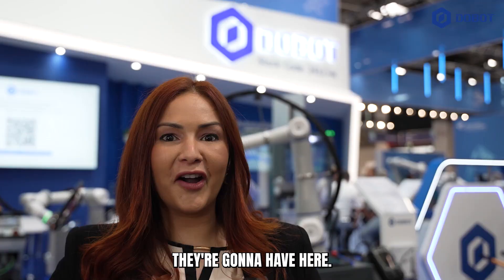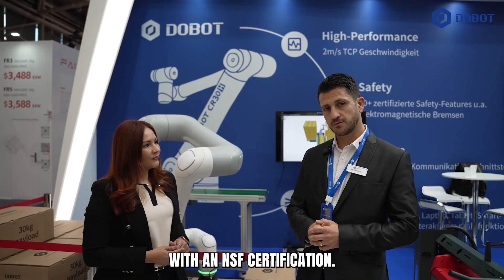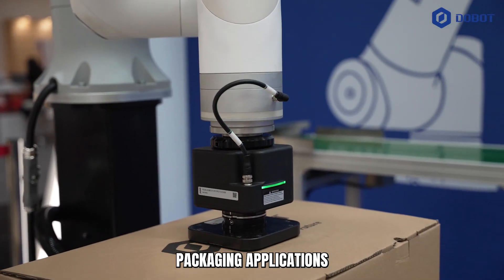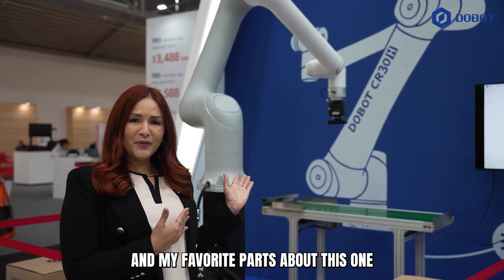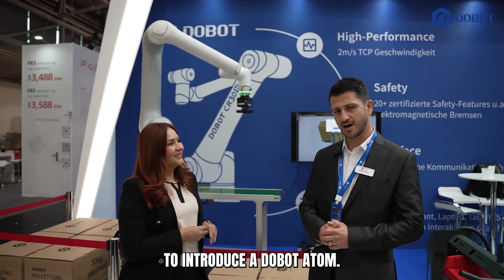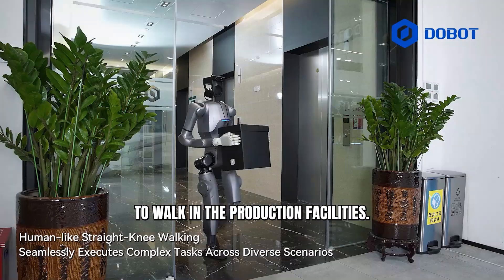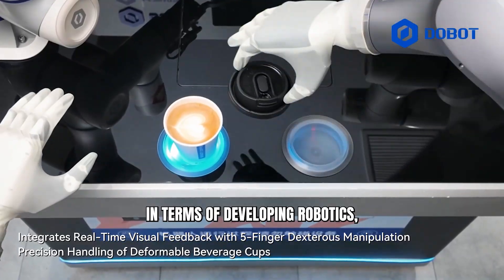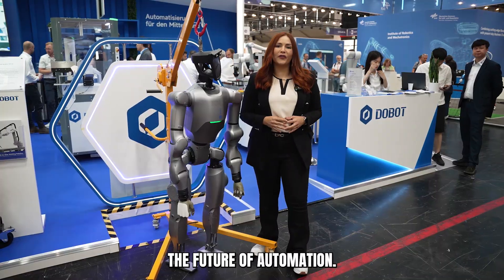Beyond Automation: DOBOT’s Leap from Cobots to Humanoids 🤖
During automatica 2025, automation influencer Vanessa Loiola made a special visit to DOBOT's booth to explore our latest breakthroughs in robotics with Sales Manager Mathias Müller.

From the high-payload CR30H cobot to the debut of our humanoid robot ATOM, DOBOT is pushing boundaries in next-gen automation.

🎥 Catch the exclusive walkthrough and see how we're shaping the future of human-robot collaboration.